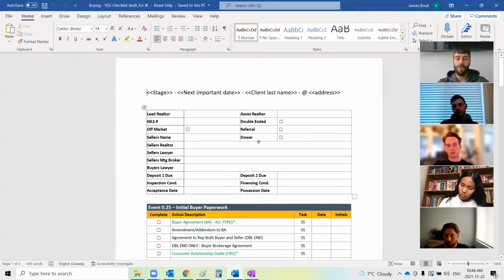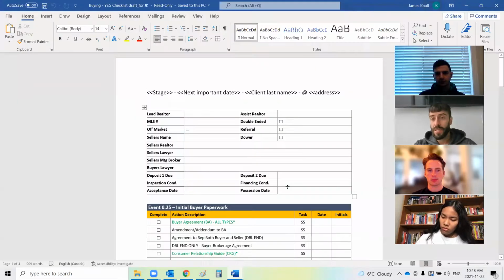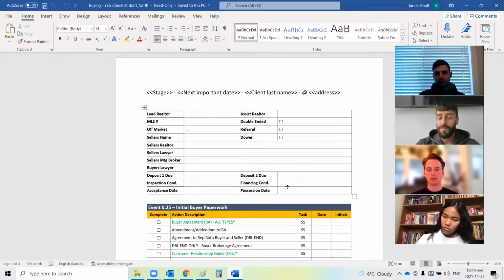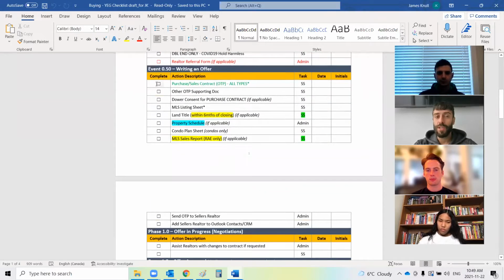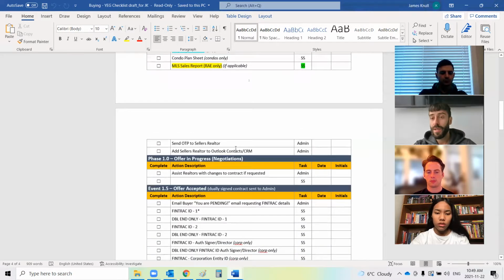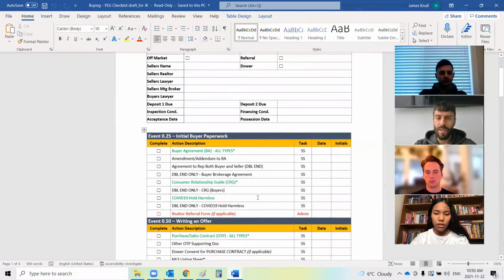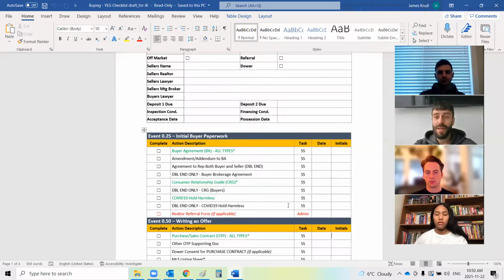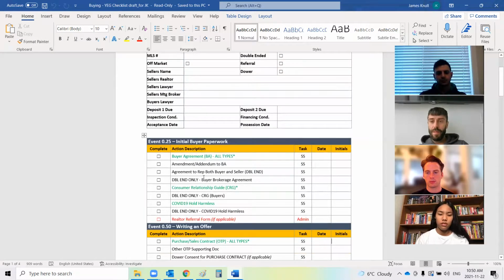The 4 Phases of Real Estate Transactions